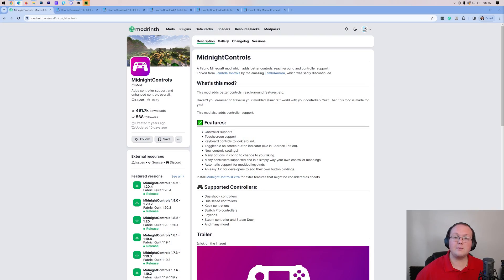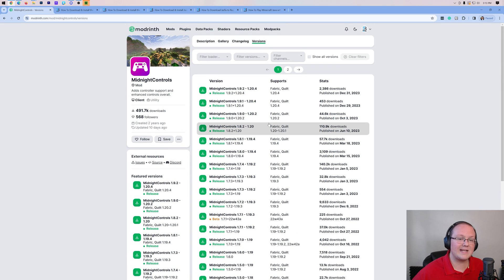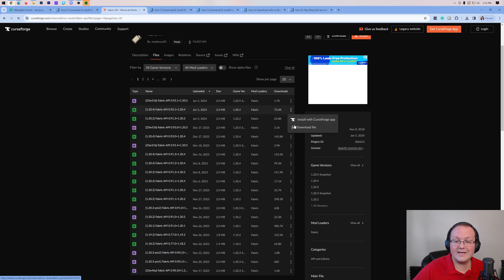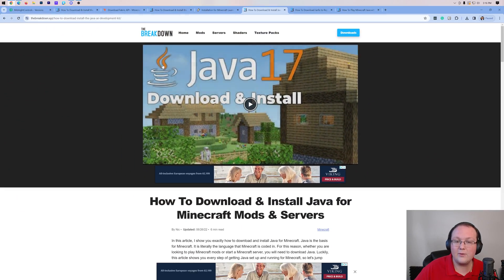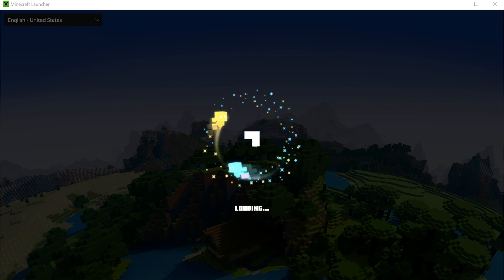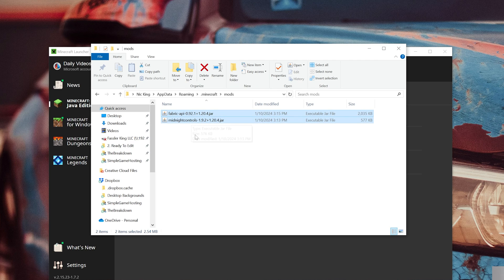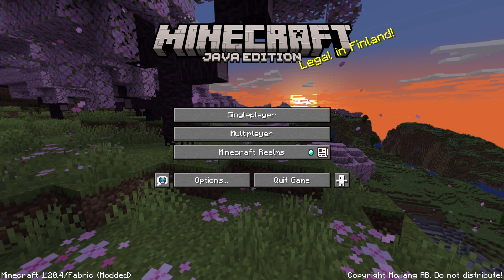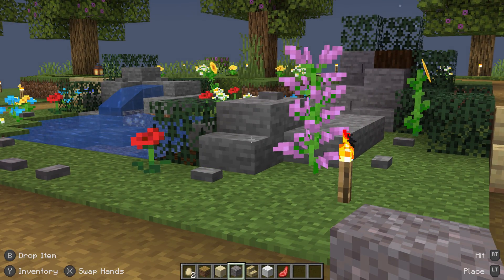How To Play Minecraft Java with a Controller (2024)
Do you want to know how to play Minecraft Java with a controller? If so, this is the video for you! We show you exactly how to use a controller on Minecraft Java Edition. This is done using the Minecraft Java controller mod Midnight Controls. We also show you the Forge Minecraft controller mod Controllable. Nevertheless, here is our guide on how to use a controller on Minecraft Java Edition!

About this video: This is our complete guide for how to play Minecraft Java Edition with a controller in 2024. We cover everything you need to know about how to use a controller on Minecraft Java. In order to play Minecraft on PC with a controller, you will need to install a controller mod. There are two Minecraft controller mods to look at - Midnight Controls for Fabric and Controllable for Forge.

We will be showing the Midnight Controls Minecraft controller mod. This is because in 2024 Midnight Controls updates much faster than other Minecraft controller mods. The downside is that it is a Fabric mod meaning it generally has less compatibility with other mods as most mods are for the Forge mod loader.

The solution to that is the Controllable mod. It is installed just like other Forge mods and works with the Forge mod loader. It is usually much slower to update though in comparison to Midnight Controls.

At this point though, we can move on to how to download the Minecraft controller mod. First off, we will actually need to download and install the Fabric mod loader. This is the mod loader that the Midnight Controls mod uses. You can find our complete guide on getting Fabric linked above. We also cover the basics for getting Fabric for the Minecraft Java controller mod in the video.

From there, we can move on to how to download the Minecraft controller mod. Above, you will find a link to Midnight Controls that will take you to the official download page on Modrinth. Here, click the “Versions” tab and find the version of Midnight Controls you want to download. Click the green download button next to this version and the download will begin.

Once MidnightControls is downloaded, you will also need to download the FabricAPI. This is an API mod required to get MidnightControls working in-game. There is a link to the FabricAPI in the description above. There, click the download button to be taken to CurseForge. On CurseForge, find the FabricAPI version of the same version of MidnightControls you downloaded, click the three dots next to it, and click “Download File”.

Now, we can move on to how to install the Minecraft Java Edition controller mod in 2024. To get started, open up the Minecraft Launcher. Then, in the Minecraft Launcher, click on the “Installations” tab at the top. Here, you will see a Fabric installation. Hover over this and click the Folder icon that appears.

This will open your .minecraft folder. Here, you should have a “mods” folder. If you don’t, just create one. Then, move the MidnightControls mod and the FabricAPI into the mods folder. It’s that easy to install MidnightControls and use a controller with Minecraft Java Edition.

All that needs to be done at this point is plug your controller into your PC using USB or Bluetooth. This mod allows you to use an Xbox controller with Minecraft Java Edition as well as a Playstation, Switch, and even Steamdeck controller with Minecraft Java. Once you are in-game, you will be able to navigate the menus using the controller and play Minecraft with it.

At this point though, you now know how to play Minecraft Java with a controller. We will try our best to help you out. It really helps us out, and it means a ton to me. Thanks in advance!